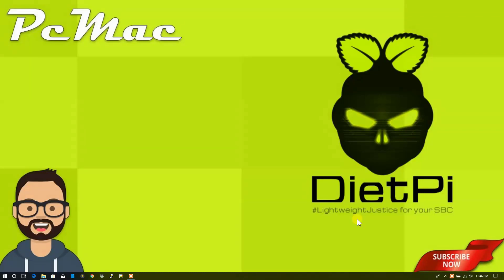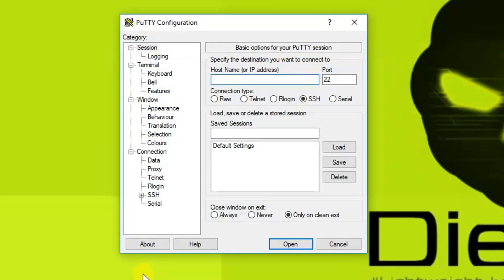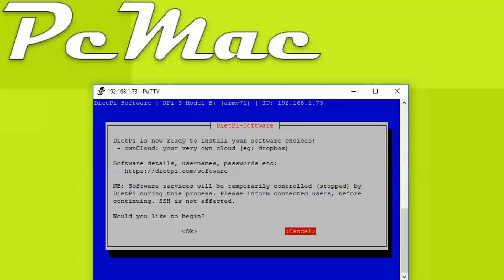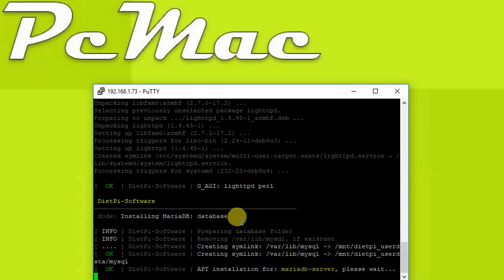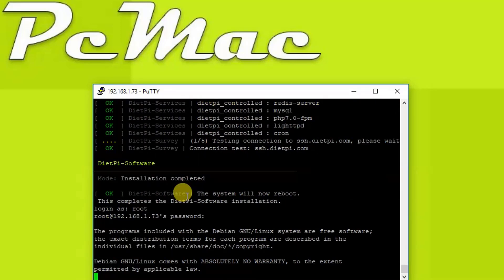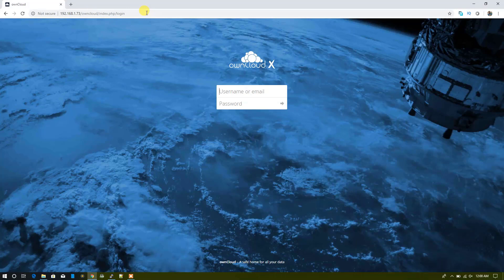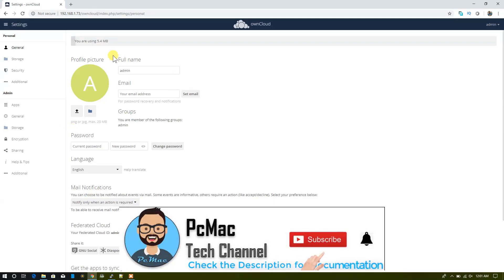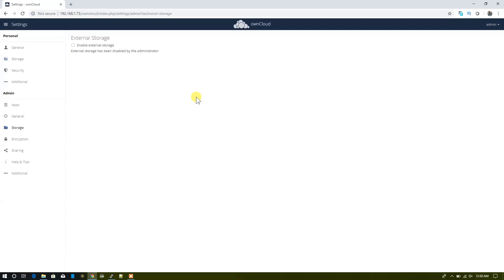DietPi OwnCloud Setup on Raspberry Pi 3 B Plus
DietPi is extremely lightweight operating system, start at 400MB in size (3x lighter than 'Raspbian Lite'). With features of low process/memory footprint and DietPi-RAMlog installed by default, DietPi allows you to get the maximum performance from your device.

OwnCloud is a suite of client–server software for creating and using file hosting services. OwnCloud is functionally very similar to the widely used Dropbox, with the primary functional difference being that the Server Edition of OwnCloud is free and open-source, and thereby allowing anyone to install and operate it without charge on a private server.
It also supports extensions that allow it to work like Google Drive, with online document editing, calendar and contact synchronization, and more. Its openness avoids enforced quotas on storage space or the number of connected clients, instead having hard limits (like on storage space or number of users) defined only by the physical capabilities of the server.

In this video we are going to install Emby Media Server on raspberry pi 3 Model B Plus with the help of DietPi.

DietPi

openmediavault